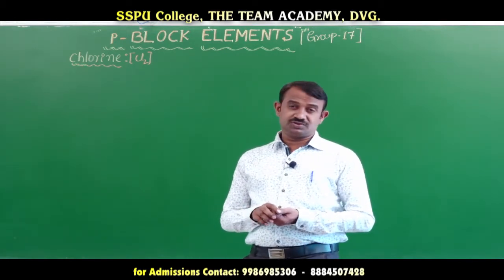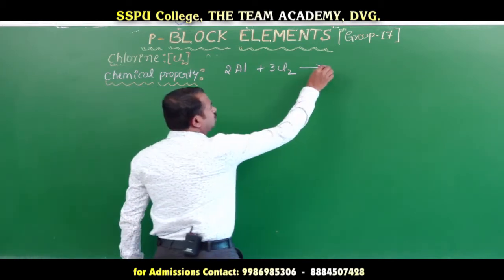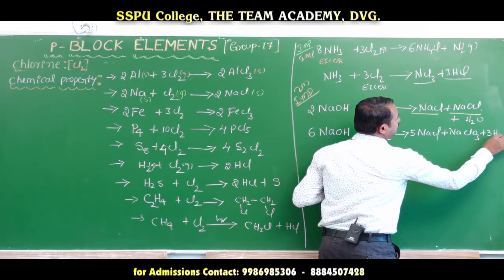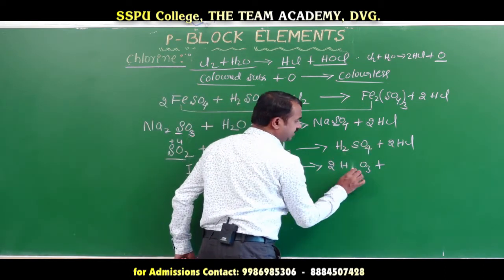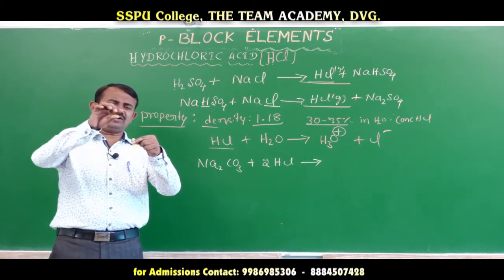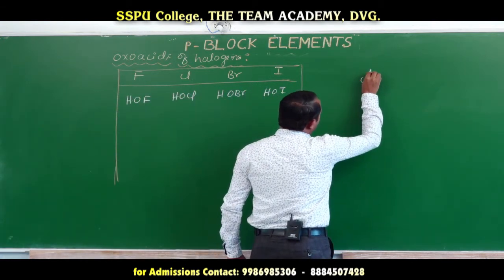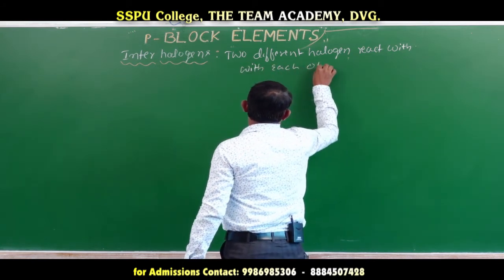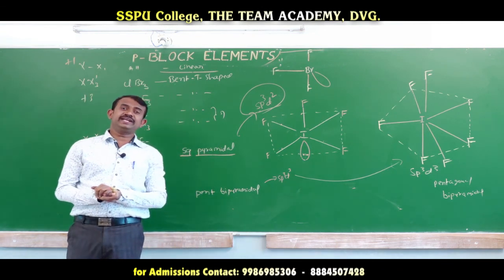CHEMISTRY: p block elements (PART 08) BY SHYAM SIR